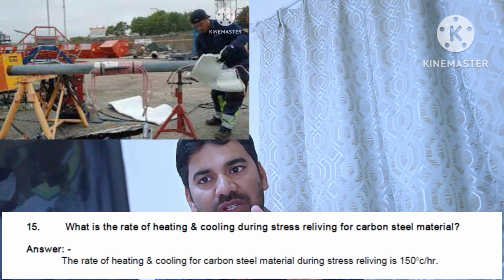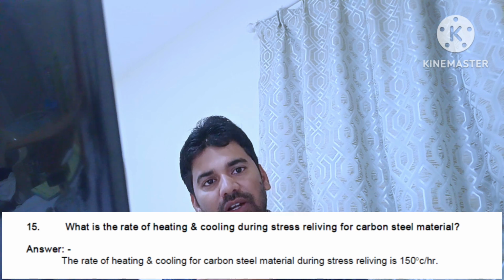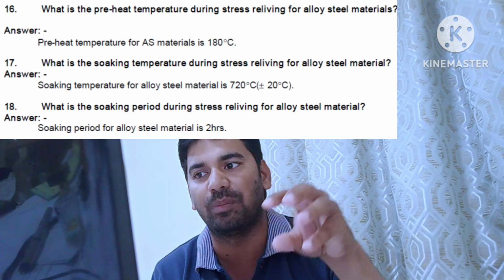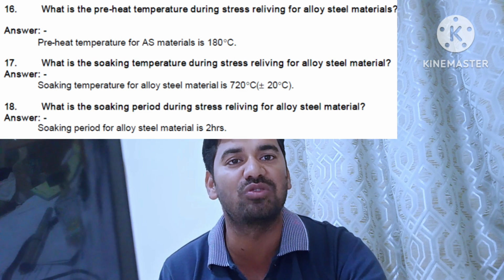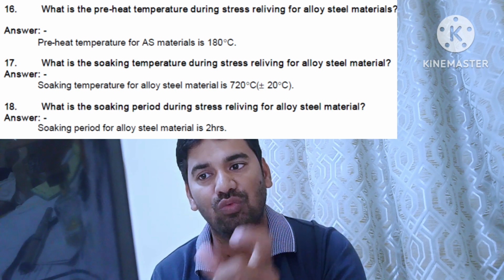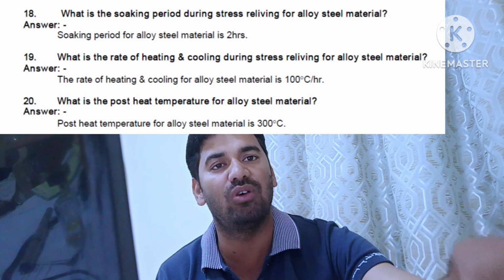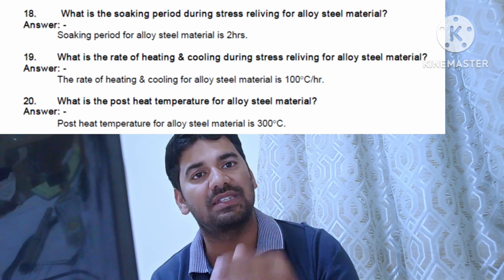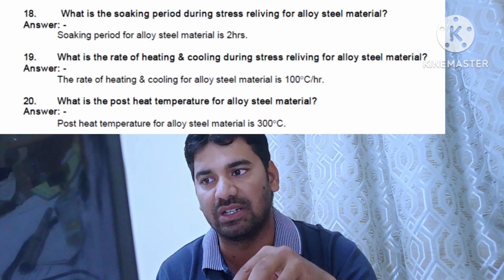Piping Interview Question Answer , interview Piping Oil &Gas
‎@pipingknowledge5360  Piping Interview Question Answer , interview Piping Oil &Gas